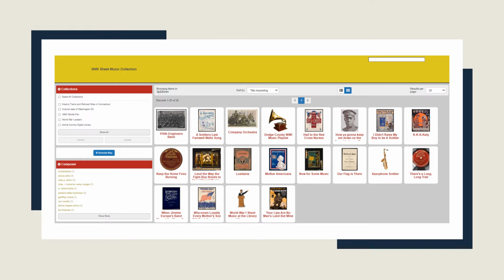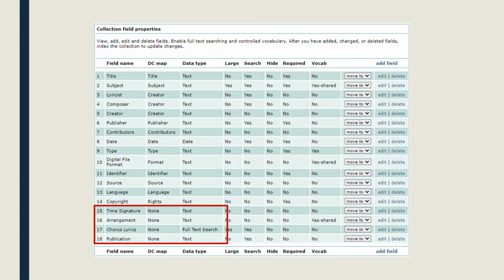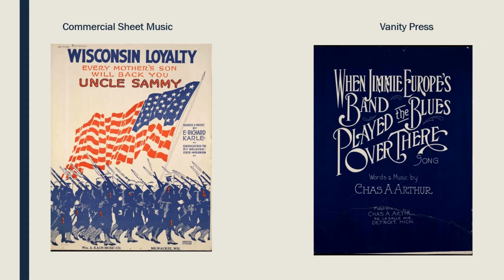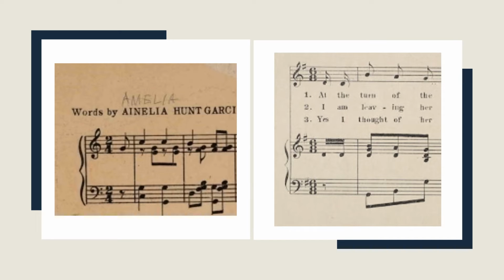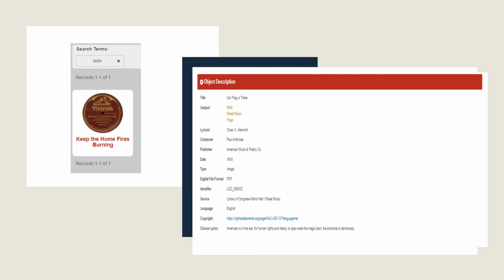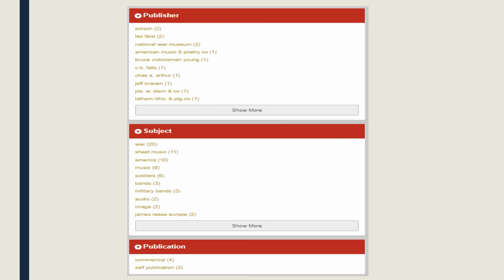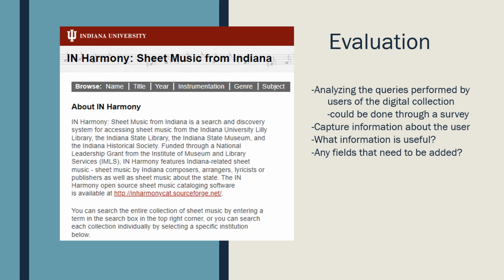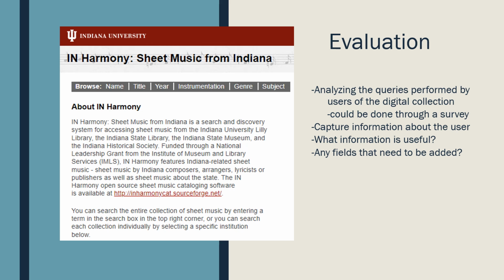INFOST 682 Final Presentation